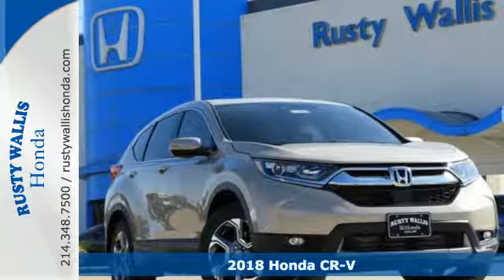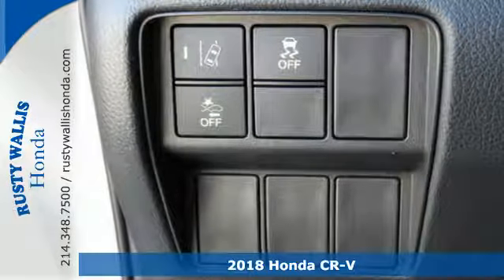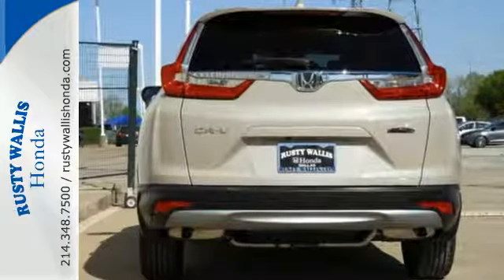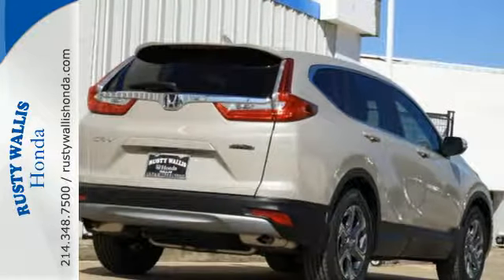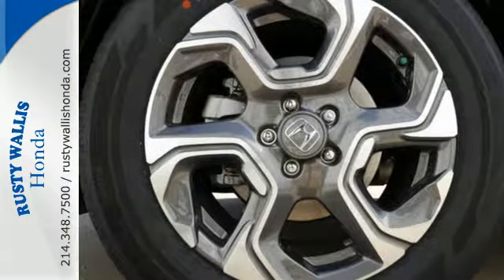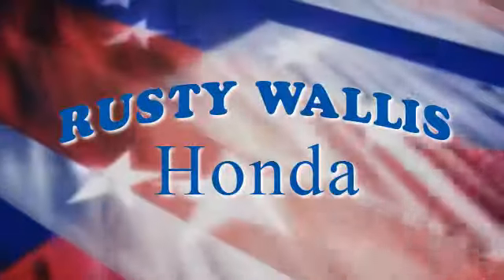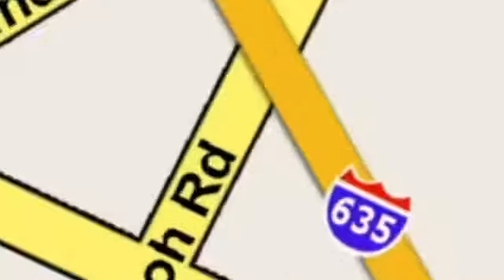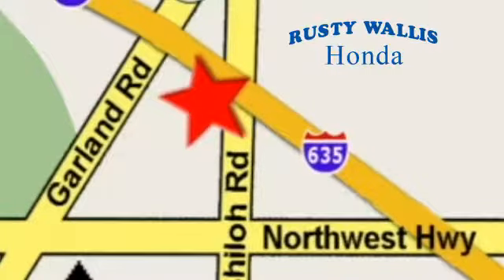2018 Honda CR-V Dallas TX Fort Worth, TX #180866 - SOLD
Year: 2018
Make: Honda
Model: CR-V
Trim: EX 2WD
Engine: 4 Cyl - 1.5 L
Transmission: Variable
Color: Sandstorm
Interior: Ivory/
Stock #: 180866
VIN: 5J6RW1H58JL006666

Address:
12277 Shiloh Road